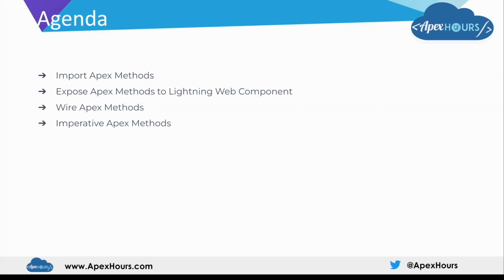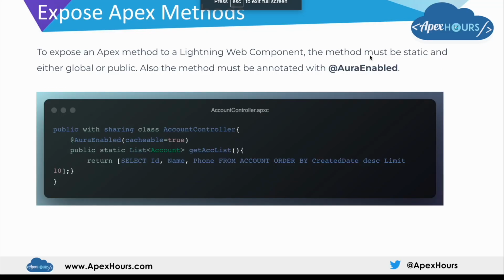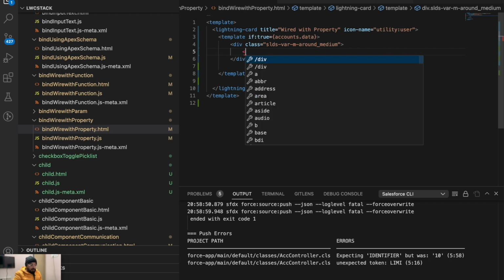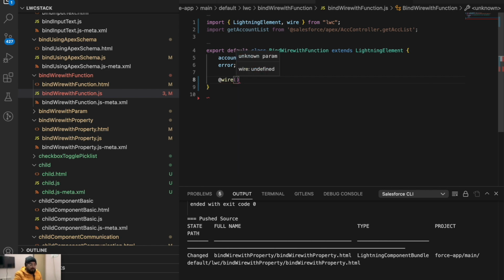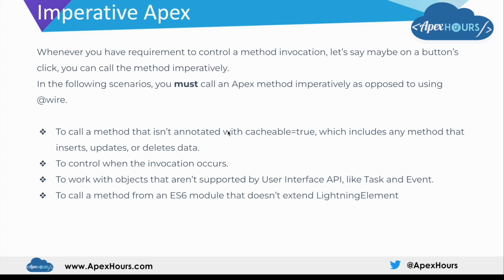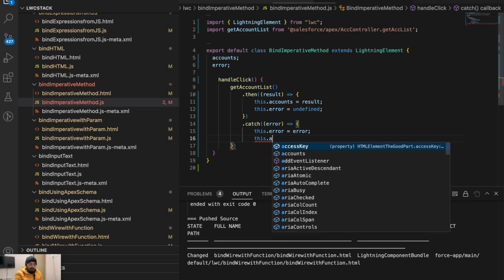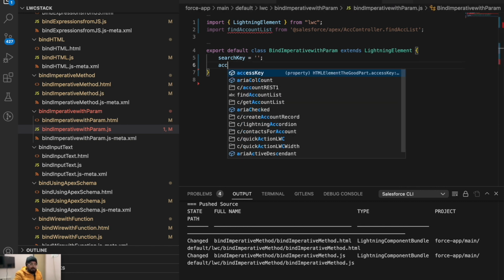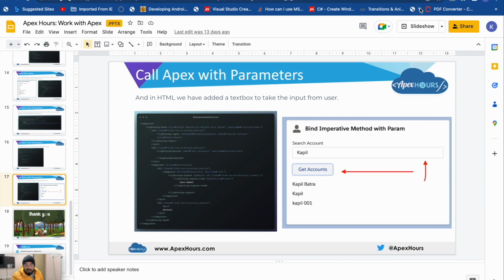Working on Apex in LWC | DAY 7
Import Apex Methods
Expose Apex Methods to Components
Wire Apex Methods
Imperative Apex